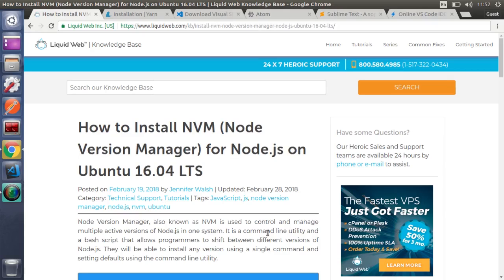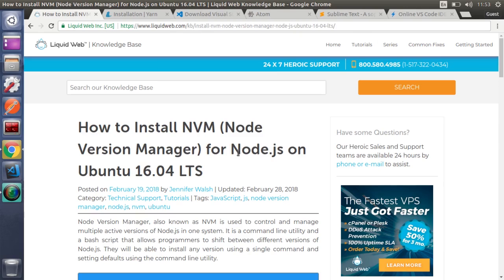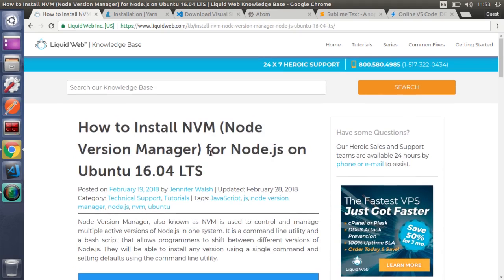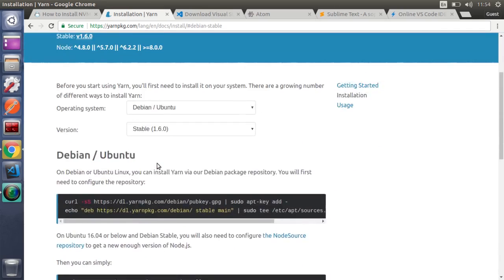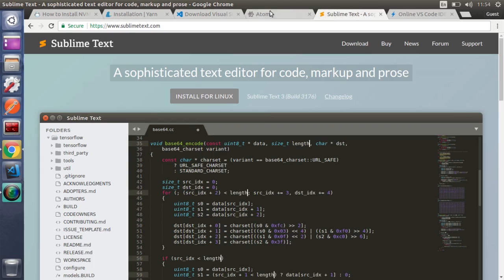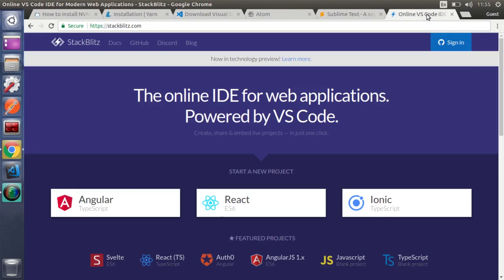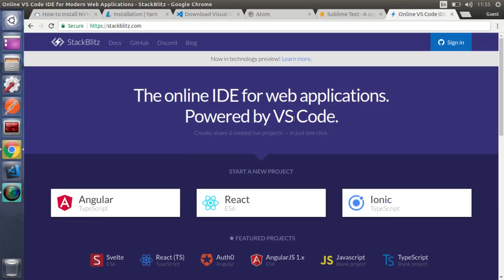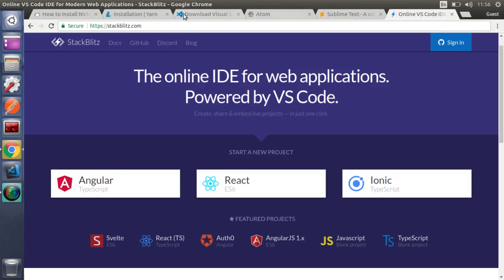Quick & Simple Intro to React.js - Part 2 - Setup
Links shown in video for Ubuntu:-